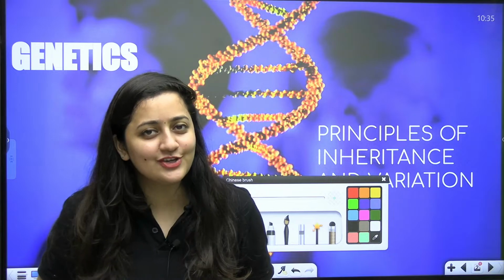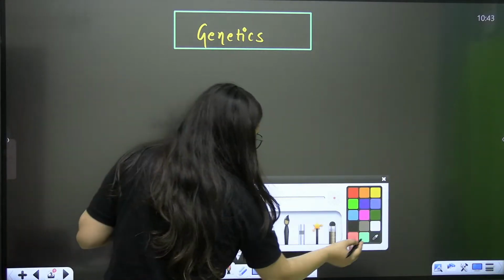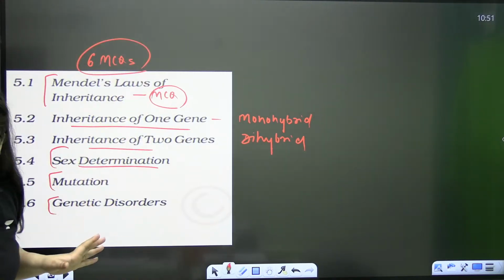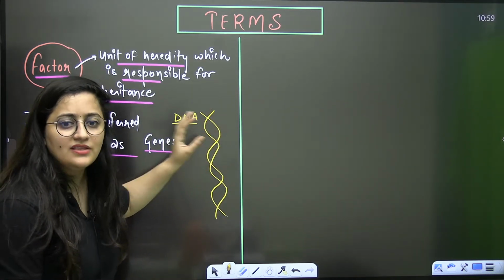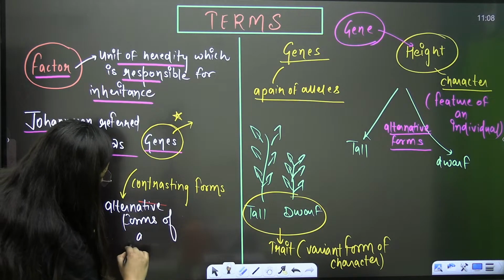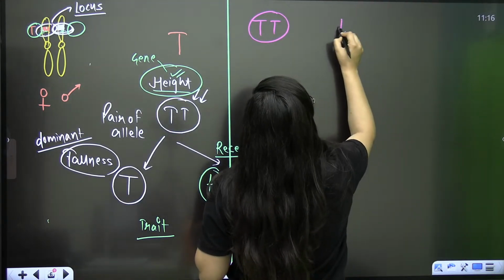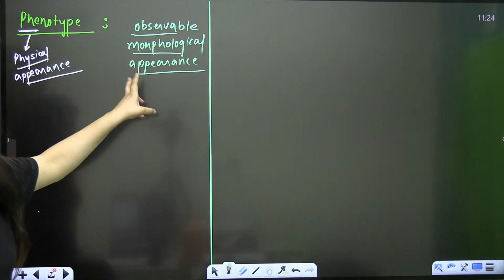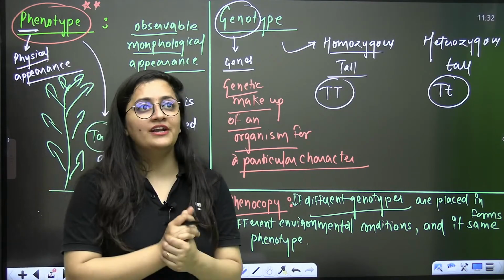Principles of Inheritance and Variation | Part -1 | NEET 2024 Conquer Batch | Ambika Sharma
⚡Avenger 2.0 English Batch 🚀

If you're looking for a detailed explanation of Principles of Inheritance and Variation, then this is the video for you! In this detailed video, Educator Ambika Sharma will be discussing Principles of Inheritance and Variation concepts from Biology along with important questions for NEET 2024. Watch the complete NEET Conquer Batch to ace NEET 2024 exam.

➤ *Use Code ''AVENGER'', Unlock FREE Special Classes on our platform, & also Get Exciting off on your Subscription today.

You can enroll to Unacademy Subscription and get the following benefits:
1. Learn from your favourite teacher
2. Dedicated DOUBT sessions
3. One Subscription, Unlimited Access to Live Online Classes and Videos
4. Real-time interaction with best-in-class teachers
5. You can ask doubts in live online classes
6. Limited students in each Class
7. Download the videos & watch them offline